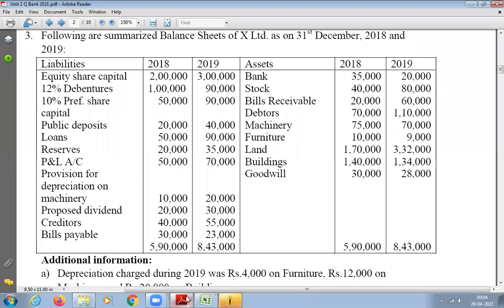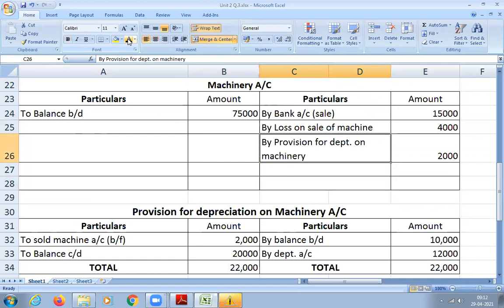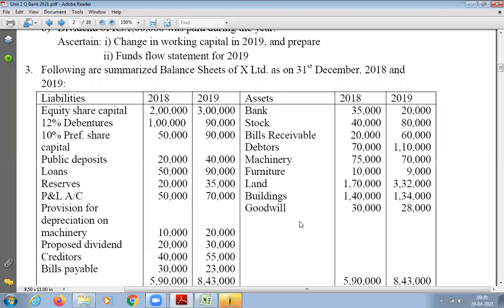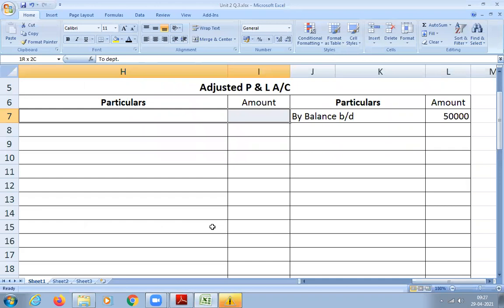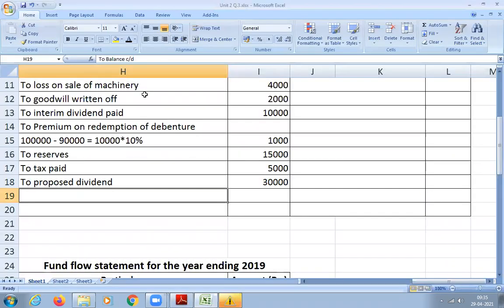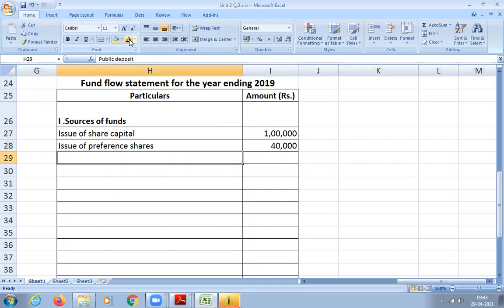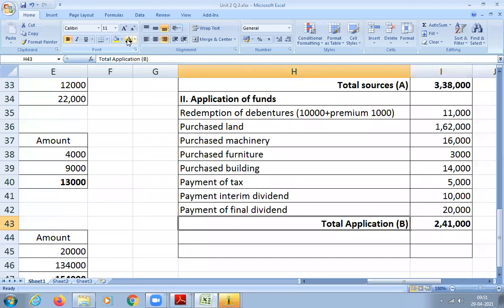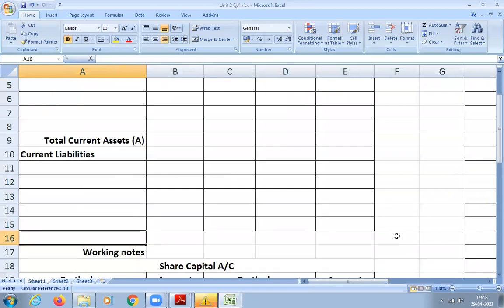Fund flow statement